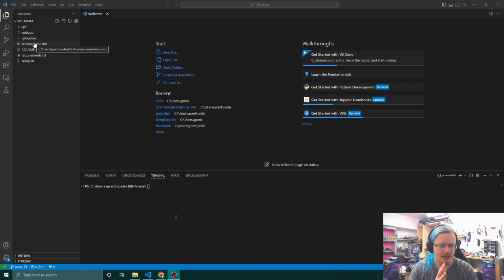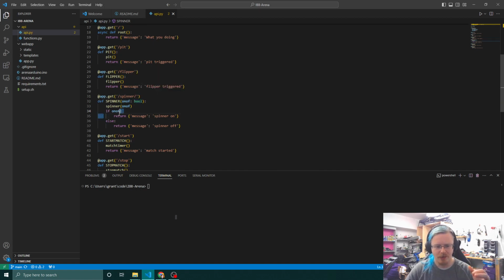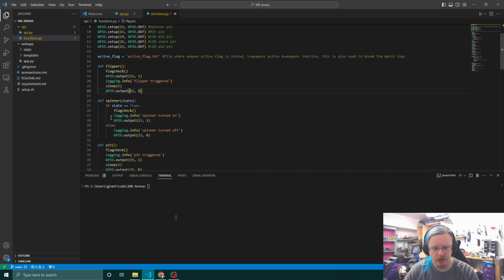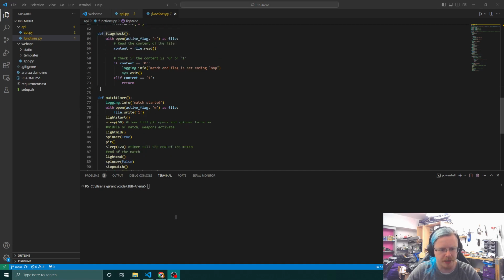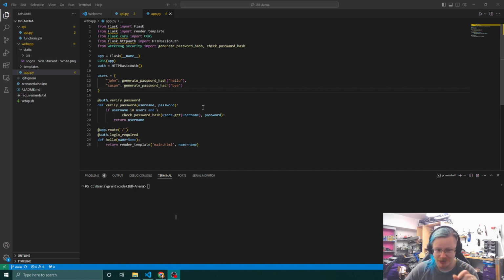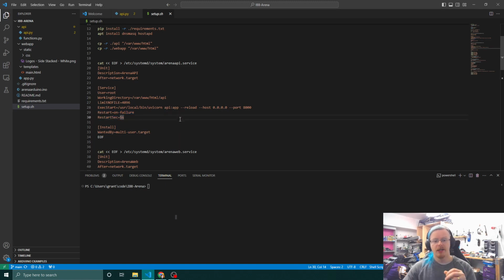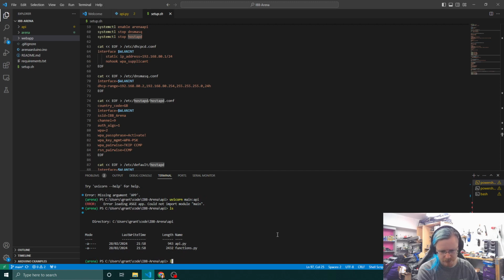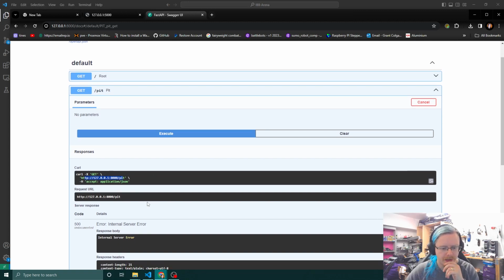InfoSec Battlebots Hackable Arena Code Overview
Hey Everyone,

Join me as I Go through the code that makes the hackable arena tick